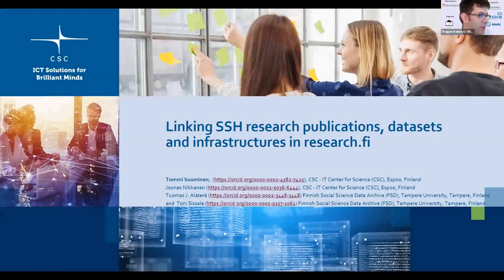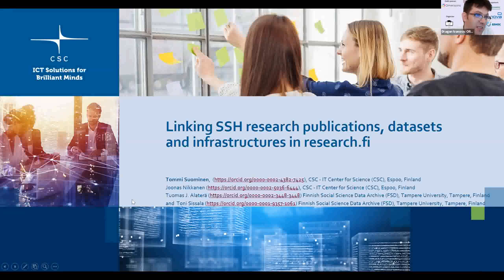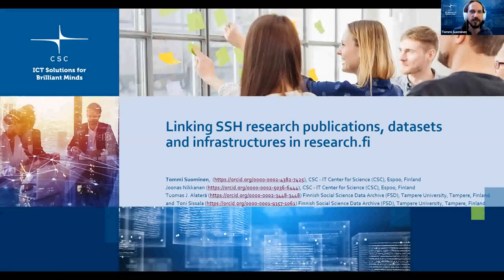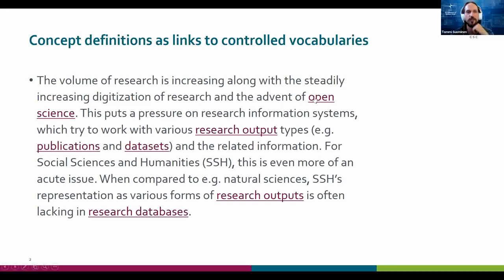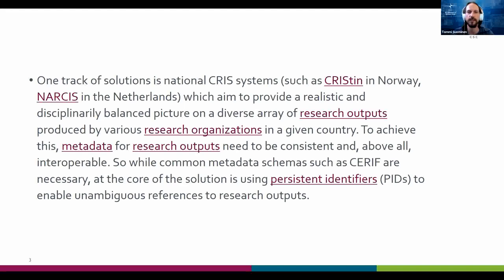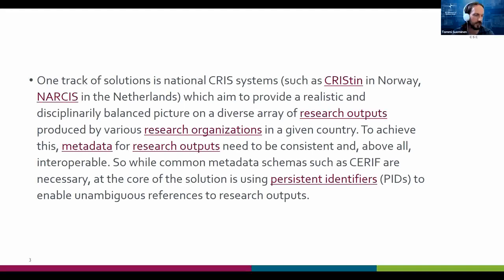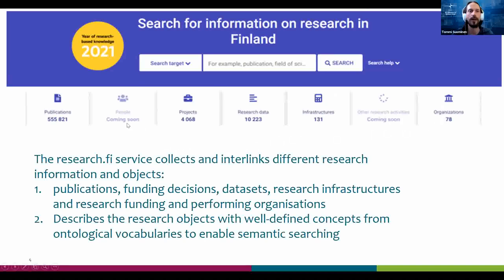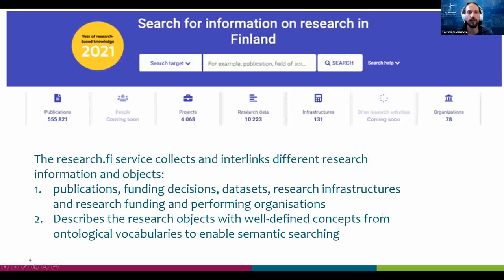Session eInfrastructures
1. Tommi Suominen, Joonas Nikkanen, Tuomas Alaterä and Toni Sissala. Linking SSH research publications, datasets and infrastructures in Research.fi
2. Dennis Gram, Pantelis Karapanagiotis, Jan Kryzanowski, Marius Liebald and Uwe Walz. A Model for Historical Financial Data with an Application to German company and stock market data
3. Aakash Sharma, Thomas Bye Nilsen, Lars Brenna, Dag Johansen and Håvard D. Johansen. Accountable Human Subject Research Data Processing using Lohpi